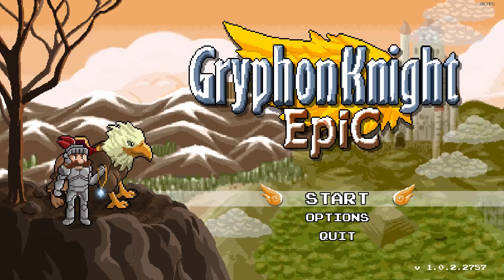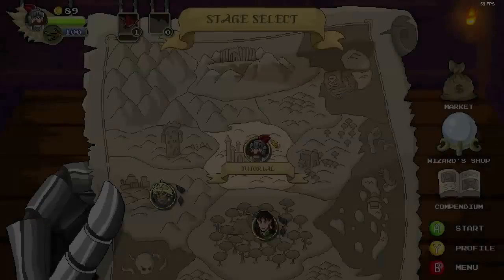Let's Investigate: Gryphon Knight Epic